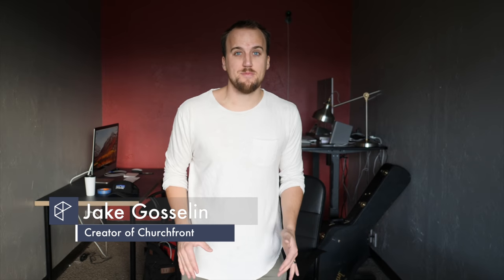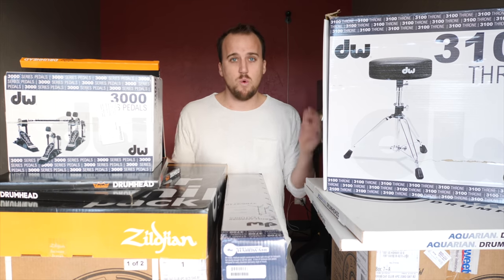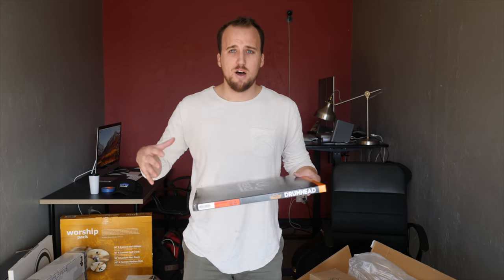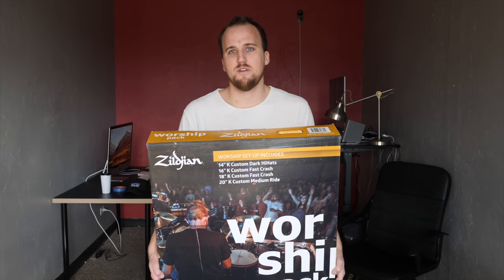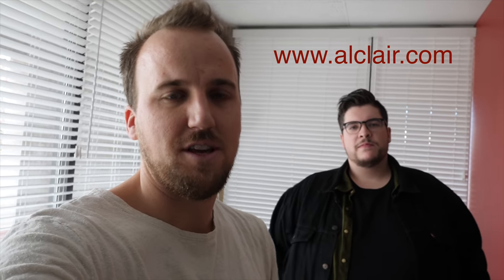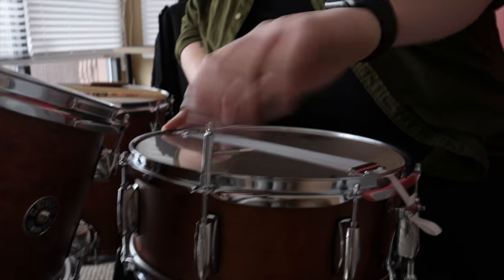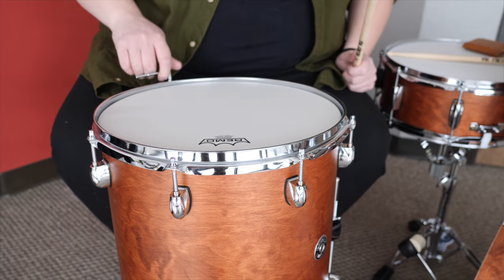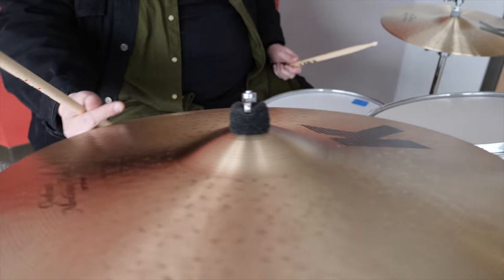HOW TO BUILD A WORSHIP DRUM SET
In this video, I unbox a Gretsch Catalina Club 20" 4-piece drum set, DW 3000 Hardware, and the Zildjian K-Custom Worship Cymbals.
Then my friend Jonny Serrano stops by the office to help me tune the heads. We broke a lug on the high tom but fortunately, we were able to get it fixed at our local music shop!